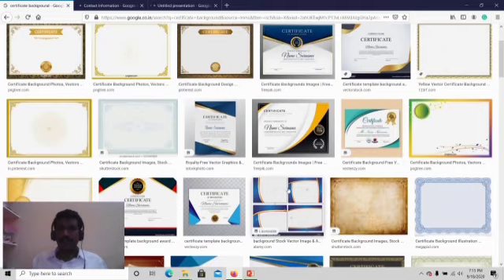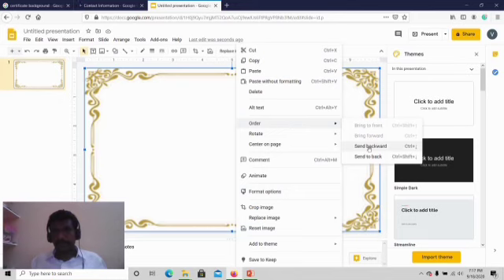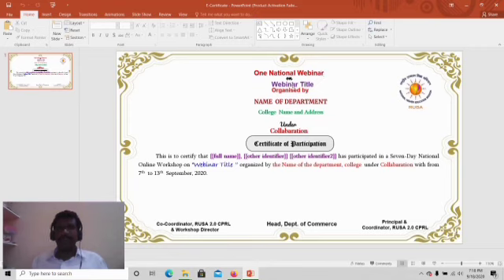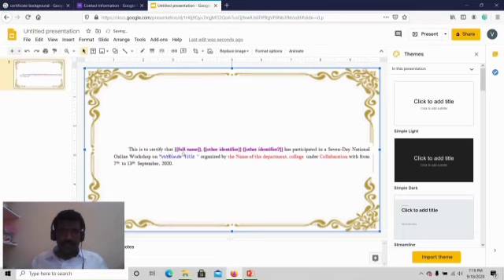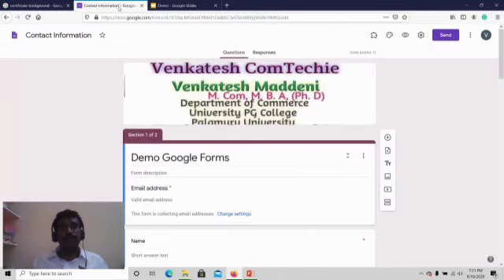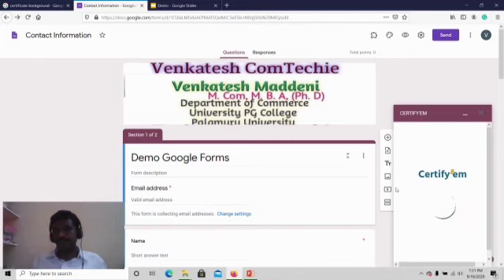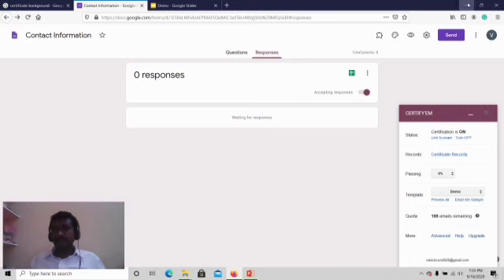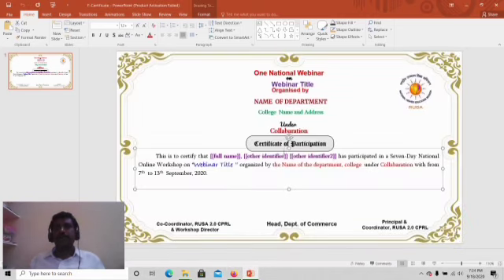How to Design E-Certificate, How to customize E-Certificate.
E-Certificate